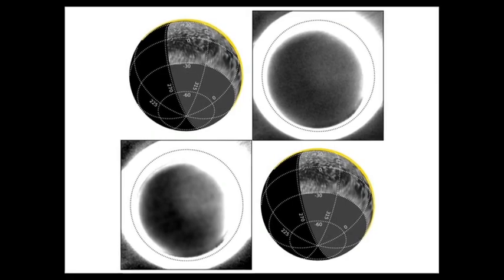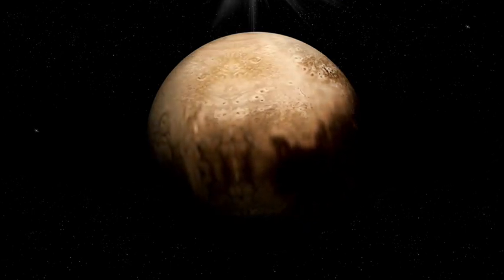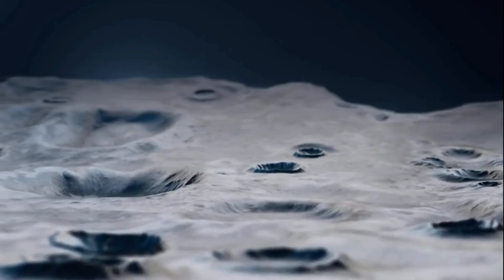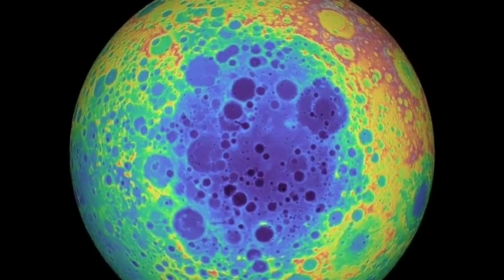What NASA Discovered on The Far Side of Pluto is Stunning!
When NASA's New Horizons mission visited Pluto, the spacecraft spent only a few hours passing by. During this brief encounter, it captured stunning close-up images of Pluto's illuminated side. But what about the opposite hemisphere, the far side of Pluto? Fortunately, as New Horizons approached the dwarf planet, it took photos from various angles, providing a complete view of Pluto. Here is the side of Pluto that has remained unseen until now.

NASA
Pluto
Far Side of Pluto
Space Discoveries
NASA Discoveries
Pluto Discoveries
Outer Space
Astronomy
Solar System
NASA Missions
New Horizons
Kuiper Belt
Space Exploration
NASA Spacecraft
Dwarf Planet Pluto
NASA News
Pluto’s Surface
NASA Updates
Pluto Images
Pluto Geology